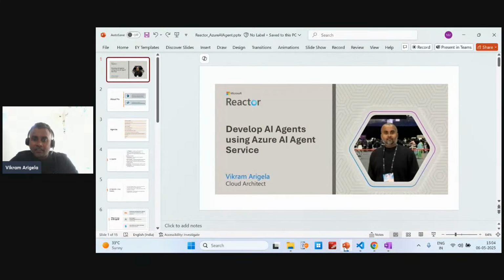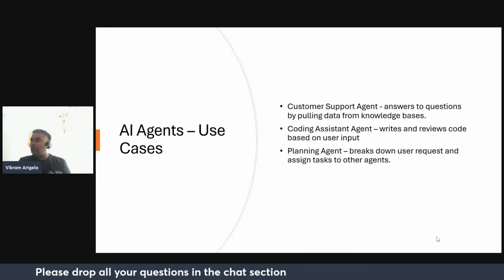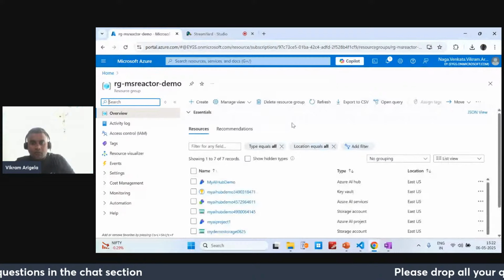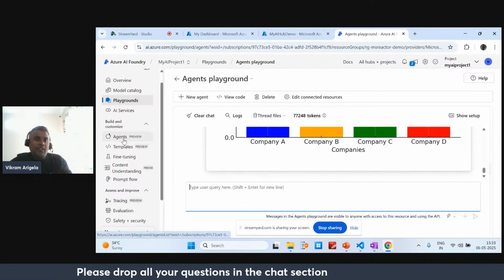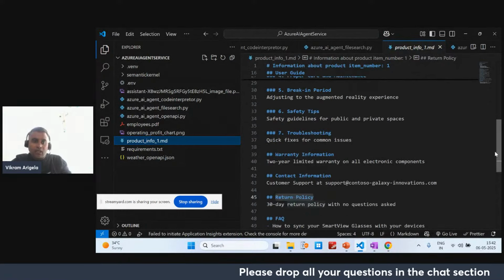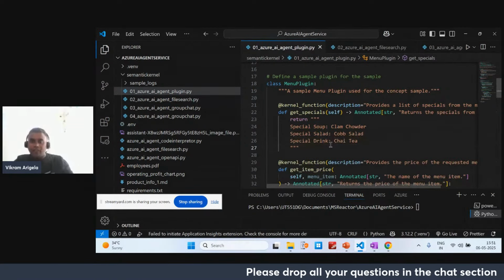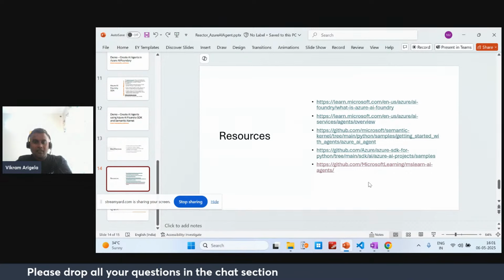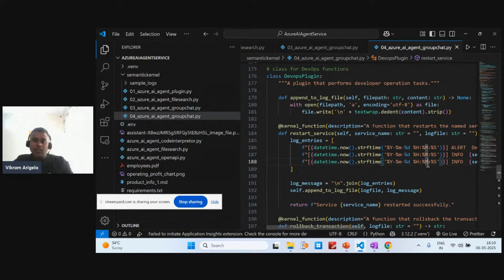Develop AI Agents using Azure AI Agent Service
In this session, we will delve into the fundamentals of AI agents, exploring their significance and applications in today's digital landscape. Attendees will learn how to create AI agents using Azure AI Foundry and Python SDKs, providing a solid foundation for building intelligent solutions. Join us to unlock the potential of AI agents in enhancing user experiences and automating processes.

The session will focus on the basics of AI agents, the step-by-step process of creating them using Azure AI Foundry, and practical implementation using Python SDKs.

What will you learn from this session: Participants will leave with a clear understanding of what AI agents are, how to develop them using Azure AI Foundry, and hands-on experience with Python SDKs to build and deploy their own AI agents effectively.

Speaker Bio: Vikram Arigela
Vikram is a Cloud Architect with over 14 years of experience, He specialize in designing and implementing innovative cloud solutions. An AI enthusiast at heart, He has developed proof of concepts (POCs) and actively participated in hackathons focused on generative AI. His passion for technology drives him to explore new frontiers in AI and cloud computing, enabling organizations to harness the power of intelligent solutions.

[eventID:25670]